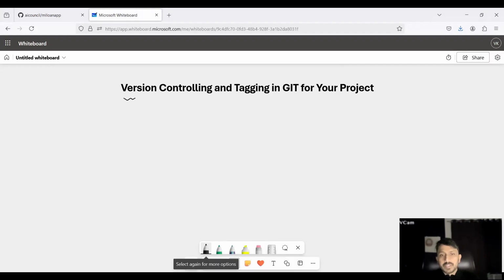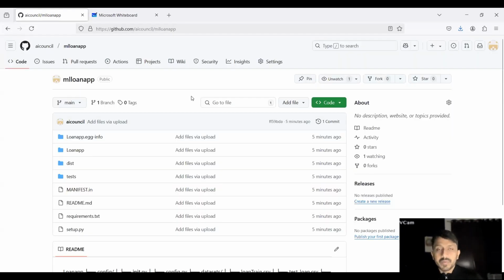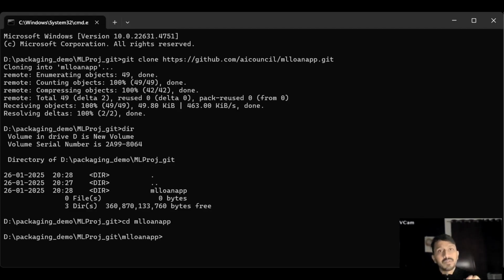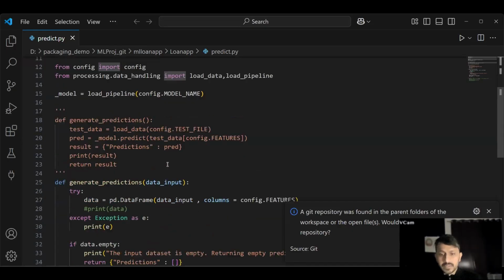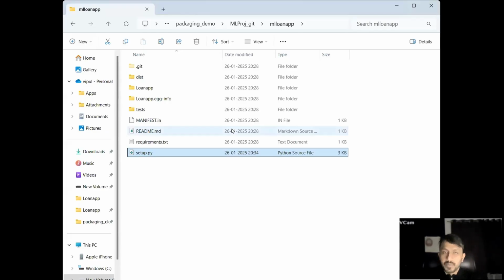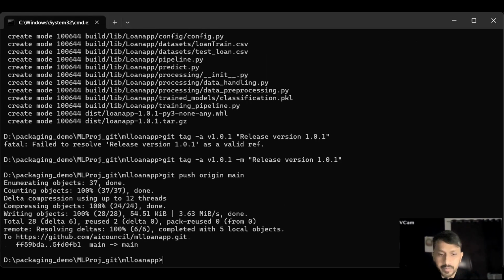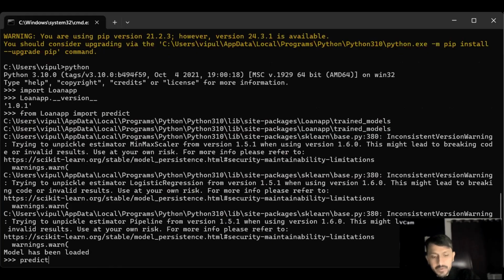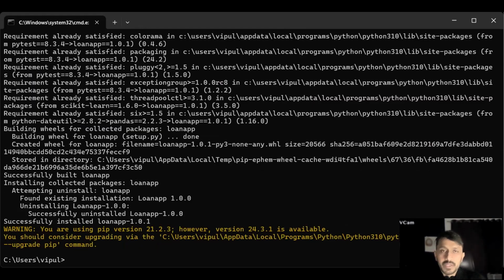15. MLOPs Project: GIT for Managing Multiple Project Versions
In this video, I demonstrate how to manage versions of your Python package hosted on GitHub and install specific versions seamlessly using pip. We take the example of my Loanapp project, where I show you how to create, push, and install versioned releases directly from GitHub.

Managing versions is crucial for maintaining stability, rolling back to previous versions, and enhancing the flexibility of your projects. By the end of this tutorial, you’ll have a clear understanding of:

    How to create tags for your project versions in Git.
    The process of pushing these tags to GitHub.
    Installing specific versions of your project using pip.
    Utilizing functions from different versions of your package.

    Introduction to Version Control in Git:
        What is version control, and why is it essential?
        The role of tags in versioning your Python packages.

    Creating and Pushing Tags in Git:
        Command to create an annotated tag:

git tag -a v1.0.0 -m "Version 1.0.0 release"

Steps to push the tag to GitHub:

    git push origin v1.0.0

Comparing Functionality Between Versions:

    Version v1.0.0 includes the generate_predictions() function.
    Usage Example:

from Loanapp import predict
predict.generate_predictions([[data]])

Version v1.0.1 introduces the updated make_predictions() function.
Usage Example:

        predict.make_predictions([[data]])

    Practical Demonstration:
        Step-by-step installation of different package versions.
        Testing the prediction functions in both versions using the command prompt.

Why Version Control Matters?

Version control allows you to:

    Maintain stability across different releases.
    Add new features without breaking existing functionality.
    Facilitate collaboration in team projects.
    Roll back to previous versions when needed.

By tagging specific releases, you enable users to select the version that fits their needs. This is especially useful for projects undergoing frequent updates.
Example Workflow Demonstrated

    Creating Tags for Your Project:
        Annotate each release with meaningful descriptions for clarity.

    Publishing Tags to GitHub:
        Push your tags to make them accessible to others.

    Installing and Testing Specific Versions:
        Use pip to install the required version directly from GitHub.
        Test the installed version by running its functions in your environment.

    Switching Between Versions:
        Install older or newer versions based on your requirements.

If this video helped you understand version control in Git and how to manage multiple versions of your Python package, don’t forget to:
📢 Share it with your peers

About AiCouncil

At AiCouncil, we’re passionate about empowering developers and data scientists with the tools and knowledge to excel in their careers.

Explore our comprehensive tutorials and insights designed to empower aspiring AI developers, ML professionals, data scientists, and cloud computing experts. From practical Power BI tutorials to in-depth MLOps guides using GIT and Streamlit, each video offers hands-on learning and real-world applications.